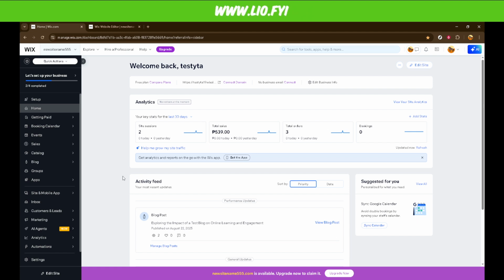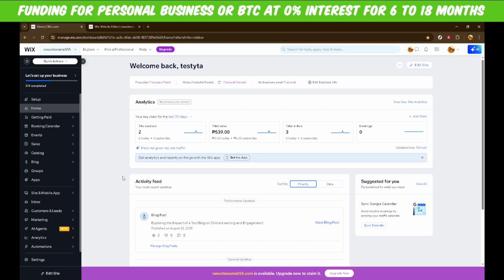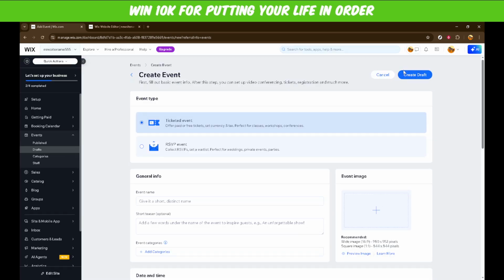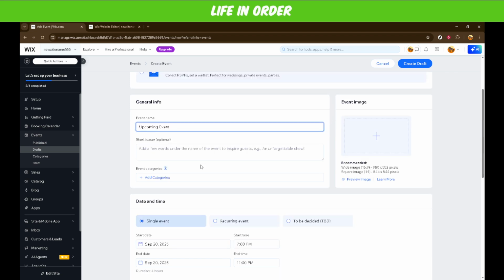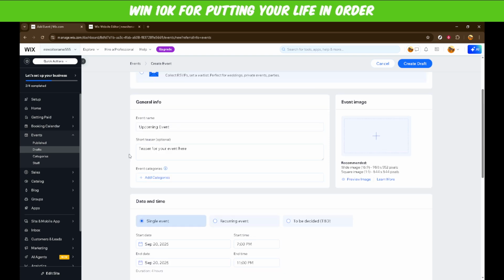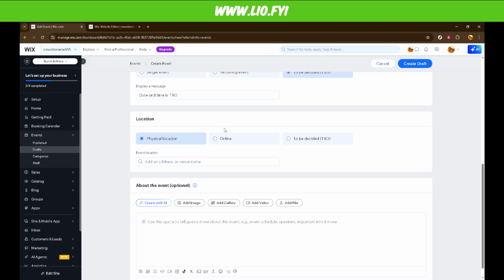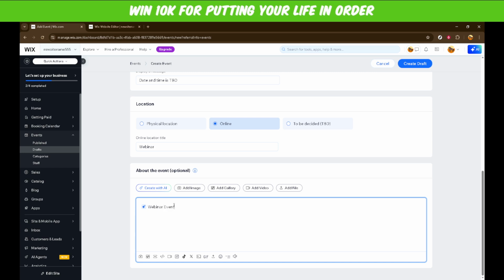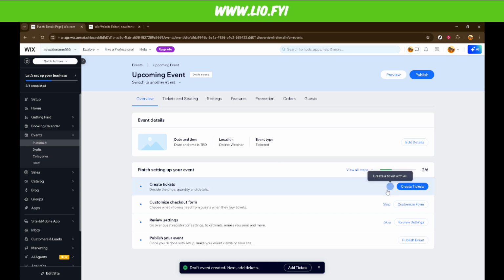How To Create, Edit And Manage Events In Wix { 2025 edition }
How To Create, Edit And Manage Events In Wix